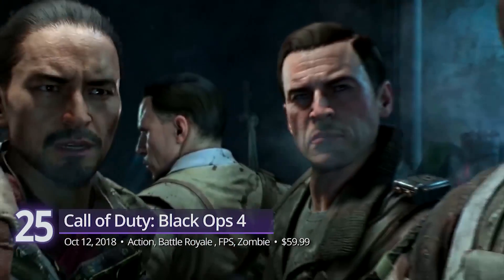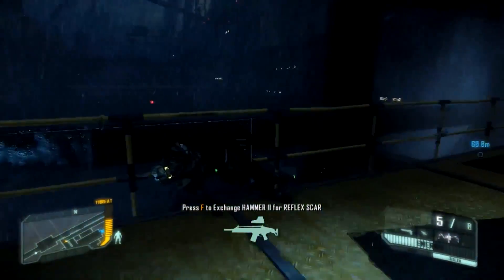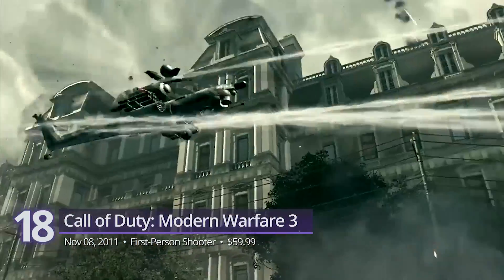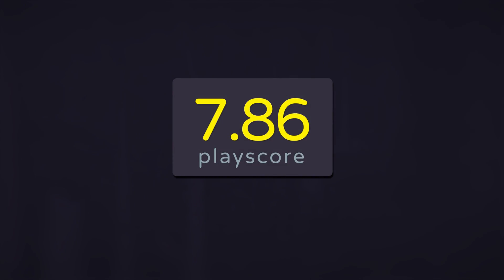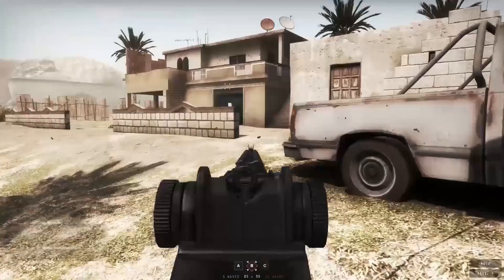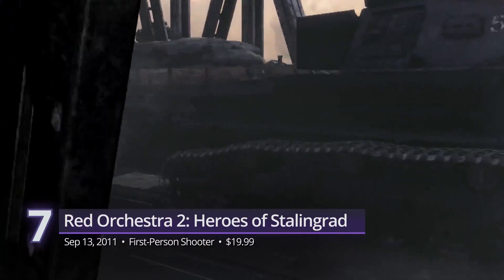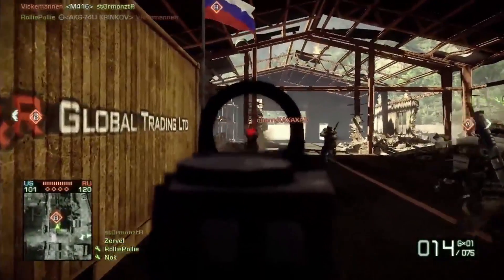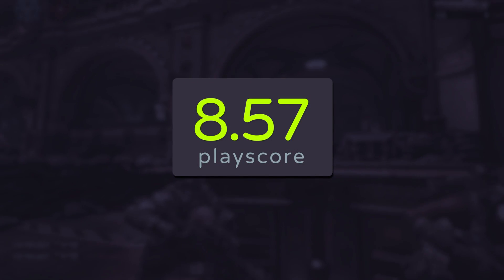Top 25 PC Military Shooters (2010-2019) | whatoplay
Review games now at whatoplay.com!

Here's our updated rankings of the best PC military shooters from the years 2010 and onwards. Get to the battlefield with these highest rated first-person and third person field combat shooters.